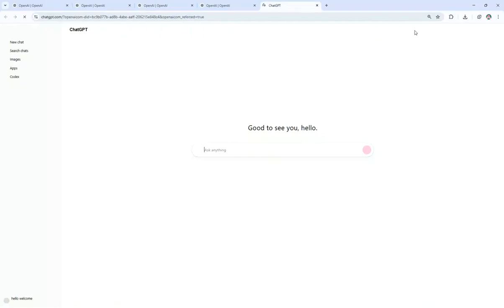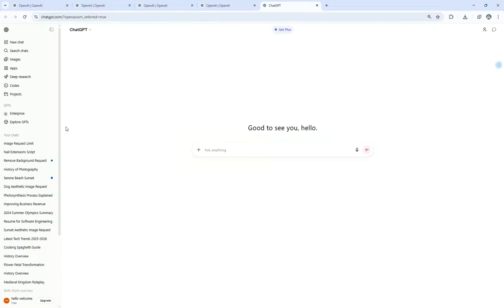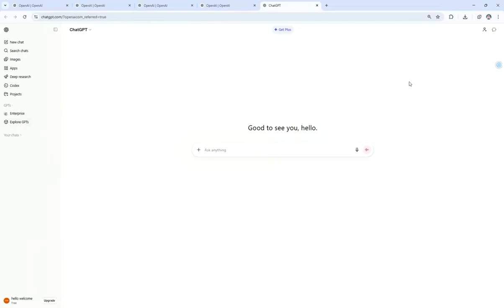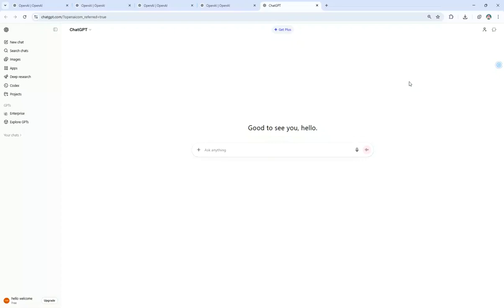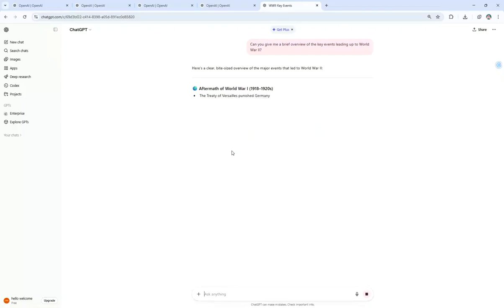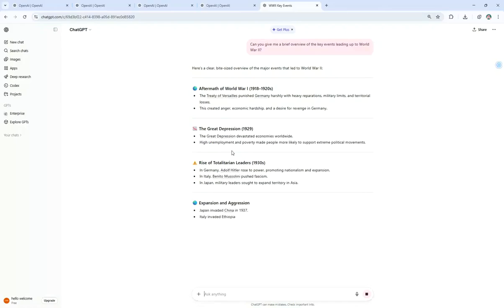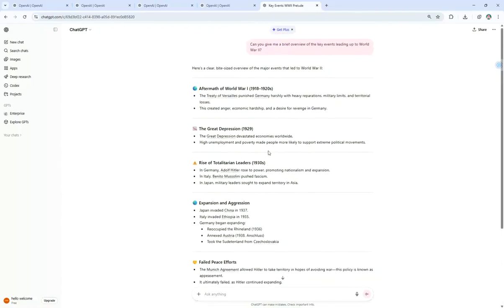How to Prompt ChatGPT - Beginners Guide 2026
Learn how to prompt ChatGPT effectively.

This tutorial will teach you the art of crafting prompts for ChatGPT to get the best responses. Discover how to formulate questions, provide context, and utilize keywords to enhance your interactions with AI. Whether you're a beginner looking to harness the power of ChatGPT or an experienced user wanting to refine your skills, this guide will help you master the techniques for engaging with AI chatbots and maximizing their potential.